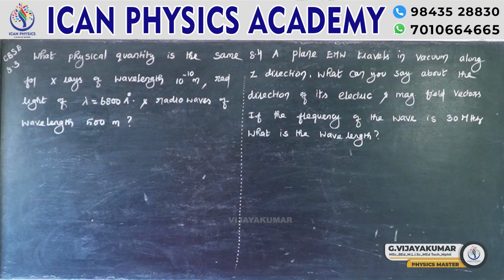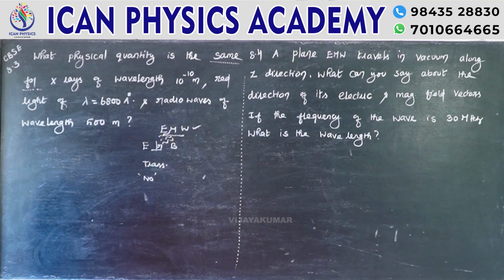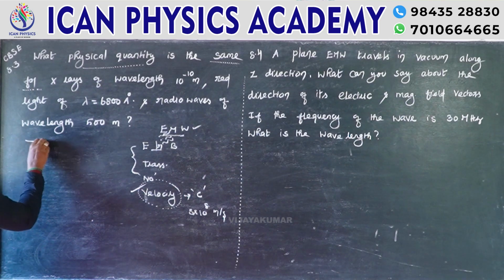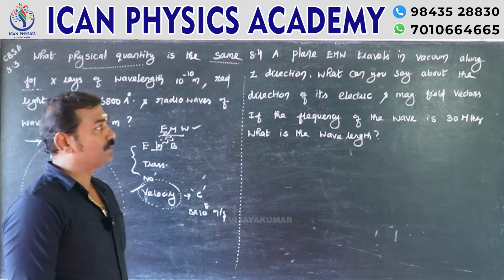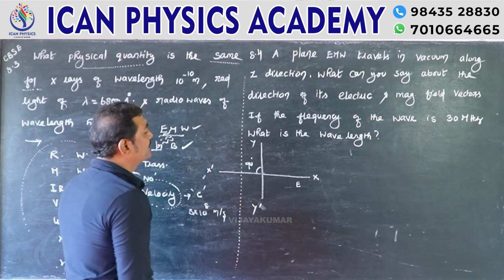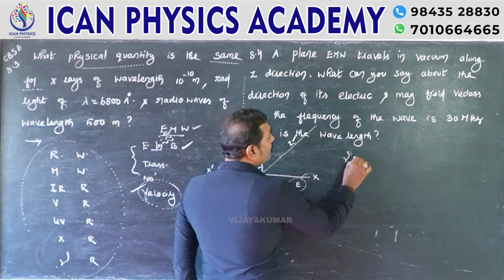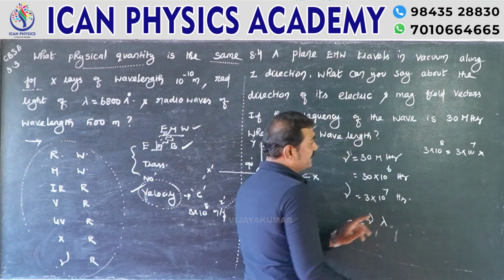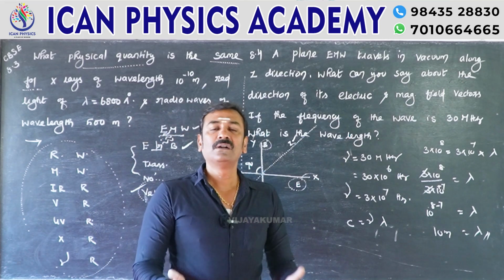CBSE PHYSICS | 12TH | LN - 8 | ELECTROMAGNETIC WAVES | PROBLEM 8.3 ,8.4 | PART - 3